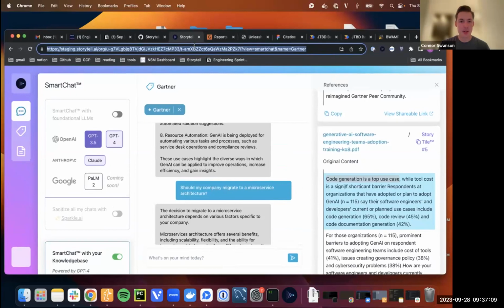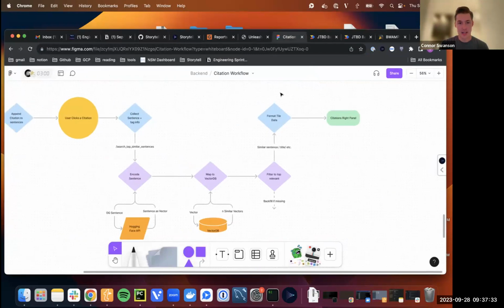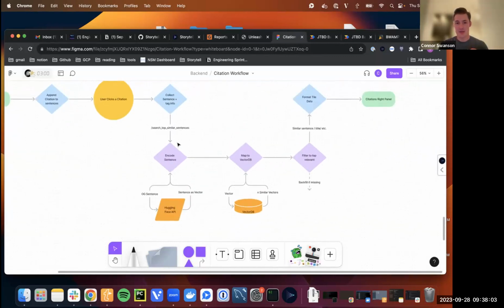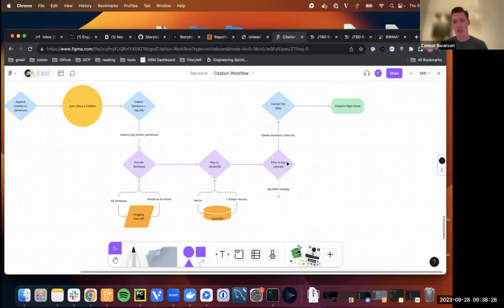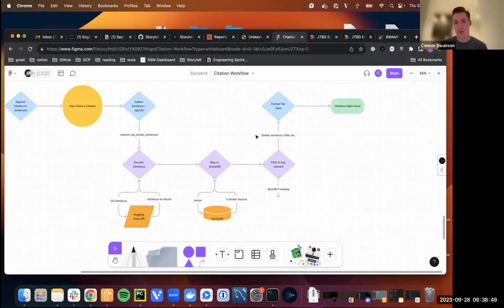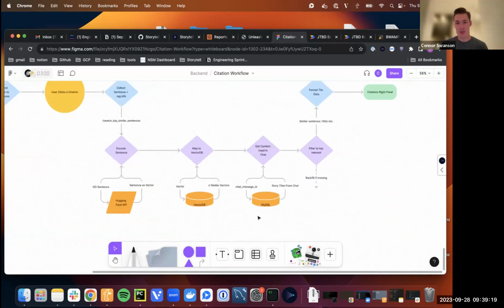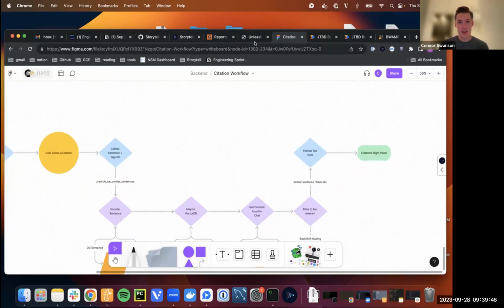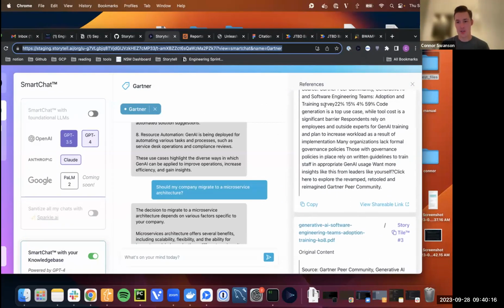Eng demo: Storytell's citation logic